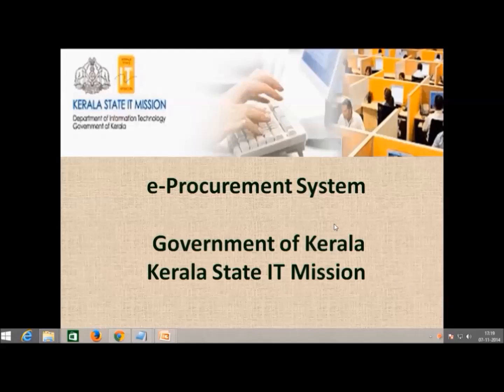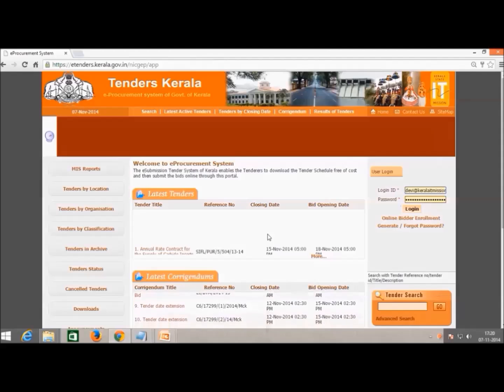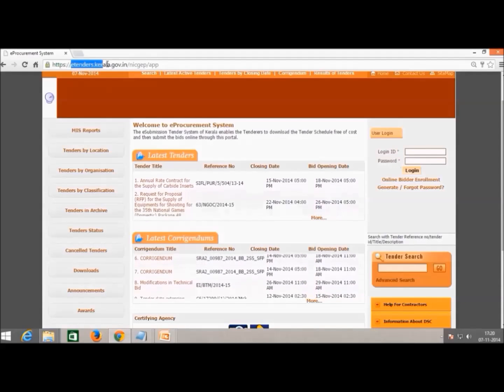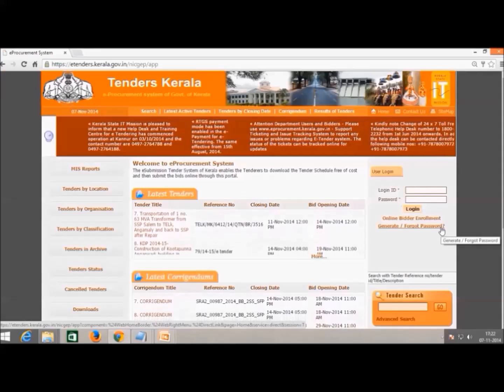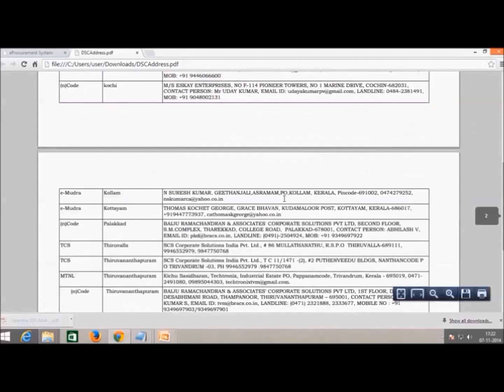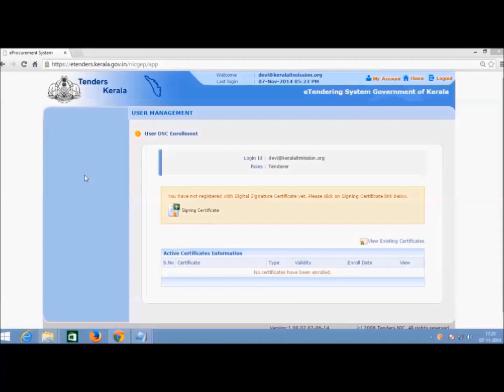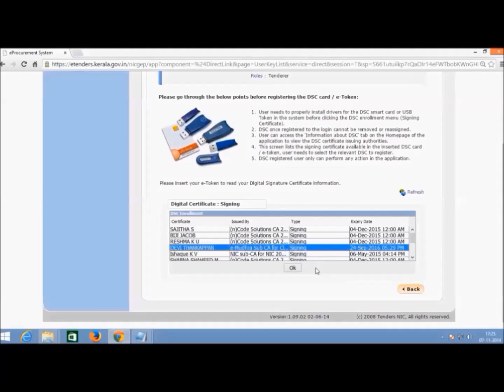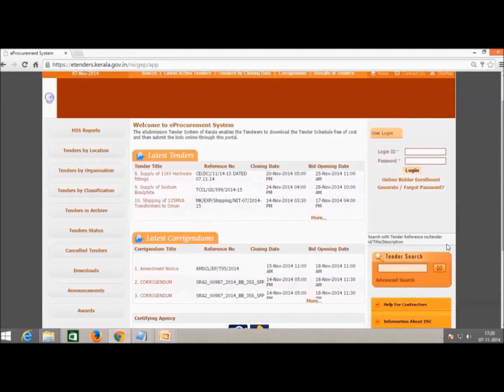Kerala E Procurement Video tutorial for bidder registration(For Bidders)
Video tutorial for bidder registration detail.